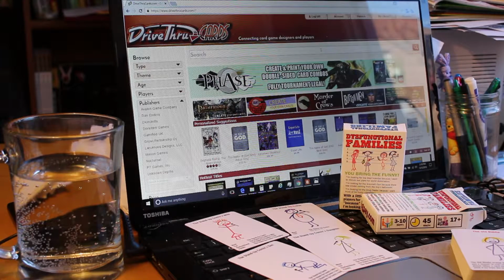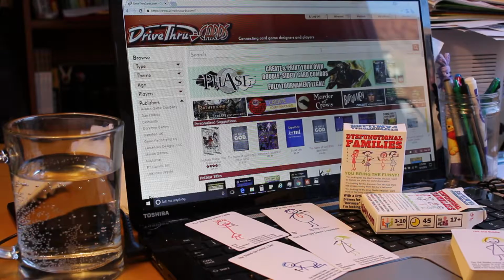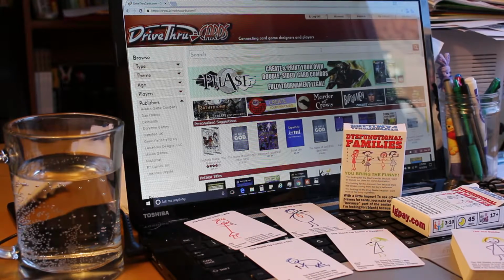QTYONE Kickstarter Plan for Dysfunctional Families Card Game